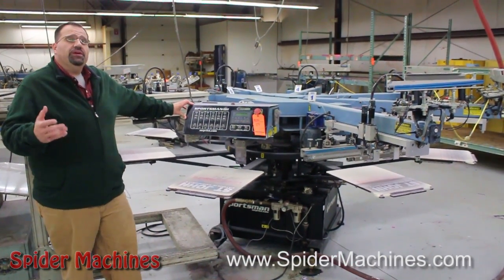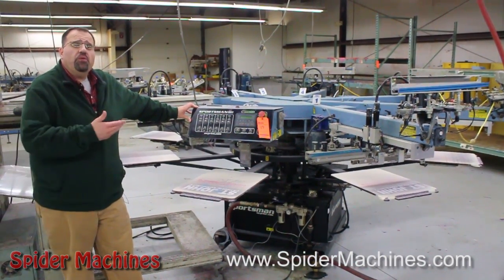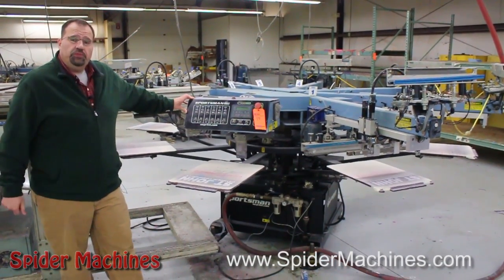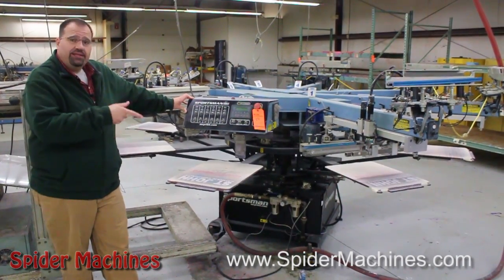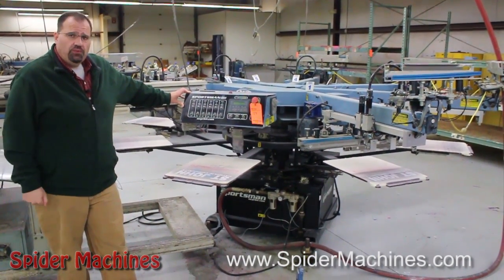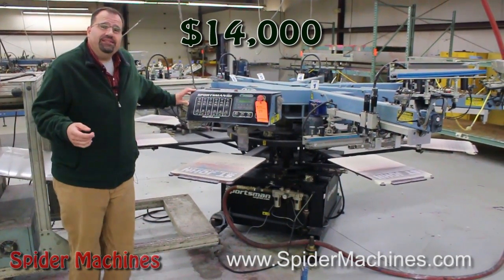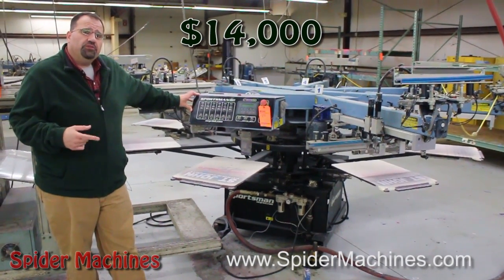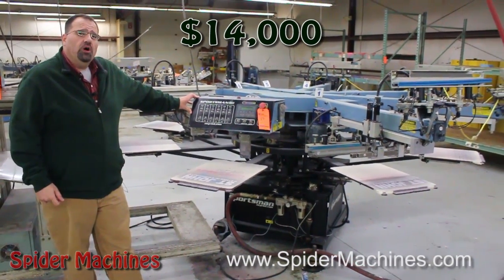M&R Sportsman - Automatic Screen Printing Equipment - Robert Barnes - Spider Machines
If you are looking for used M&R Screen Printing Equipment check out